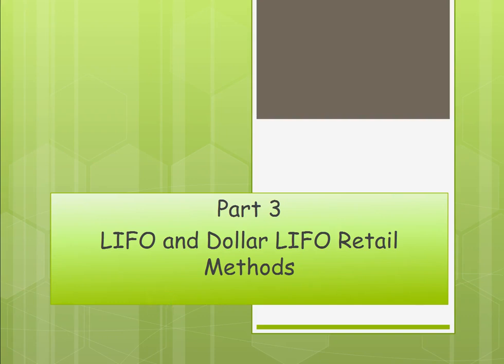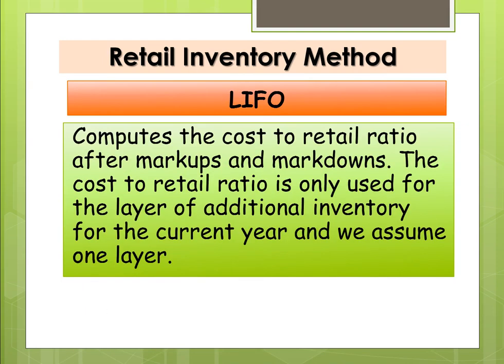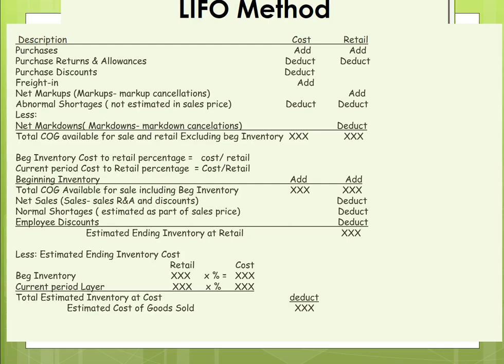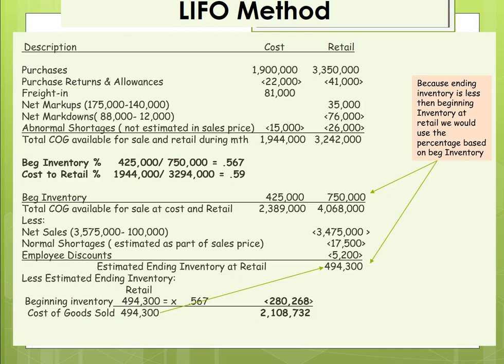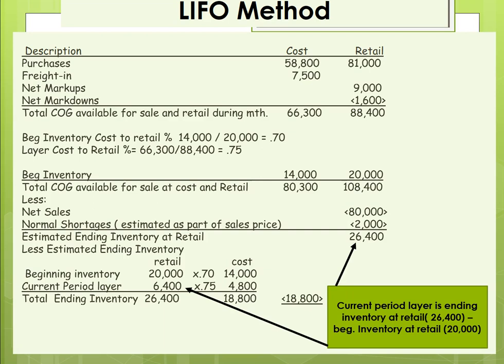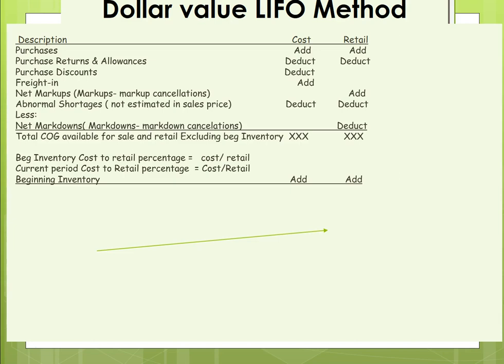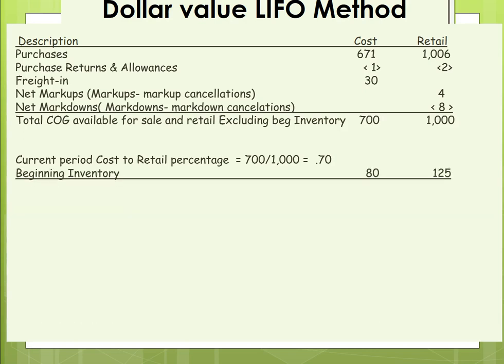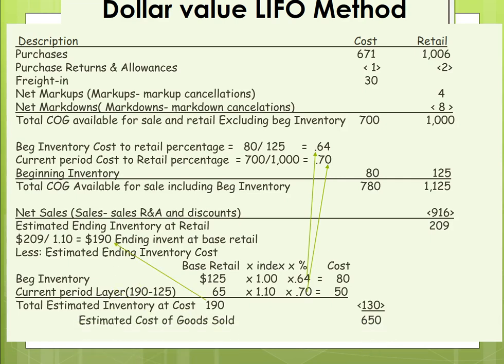Part3 LIFO and DOLLAR value LIFO for estimating ending Inventory